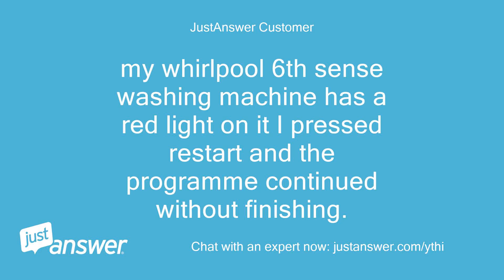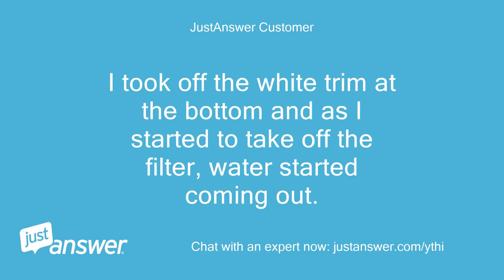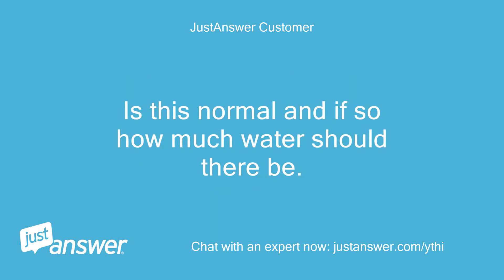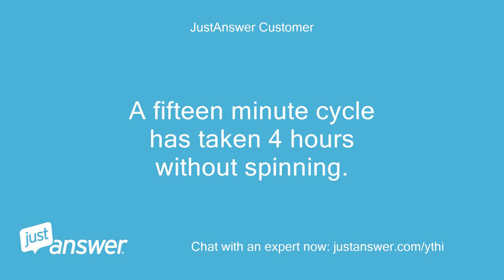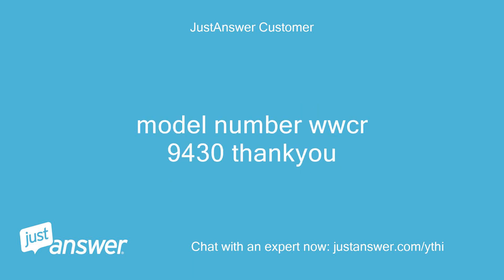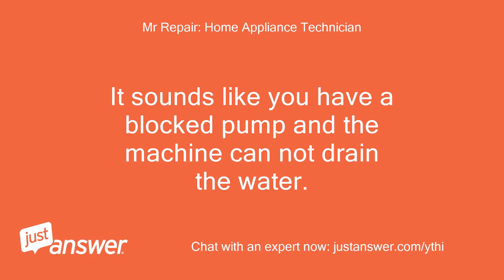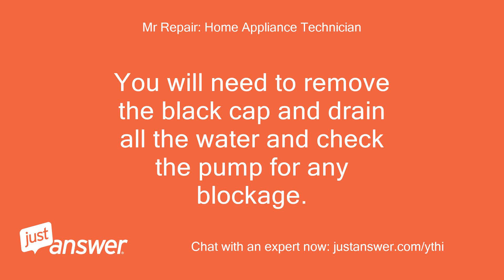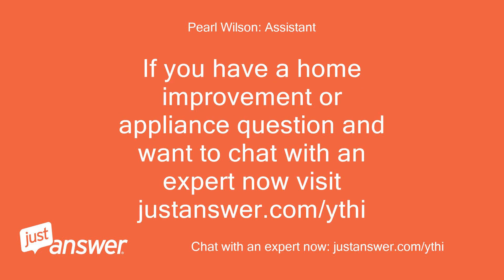my whirlpool 6th sense washing machine has a red light on it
JustAnswer Customer: my whirlpool 6th sense washing machine has a red light on it I pressed restart and the programme continued without finishing.
JustAnswer Customer: I took off the white trim at the bottom and as I started to take off the filter, water started coming out.
JustAnswer Customer: Is this normal and if so how much water should there be.
JustAnswer Customer: A fifteen minute cycle has taken 4 hours without spinning.
JustAnswer Customer: model number wwcr 9430 thankyou
Mr Repair: Home Appliance Technician: It sounds like you have a blocked pump and the machine can not drain the water.
Mr Repair: Home Appliance Technician: You will need to remove the black cap and drain all the water and check the pump for any blockage.